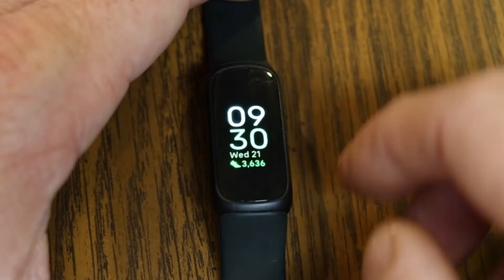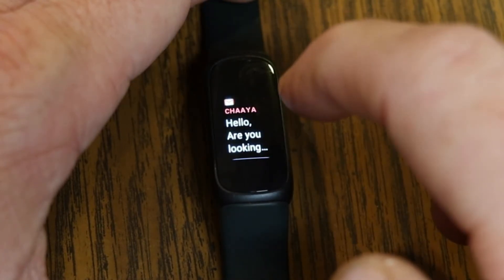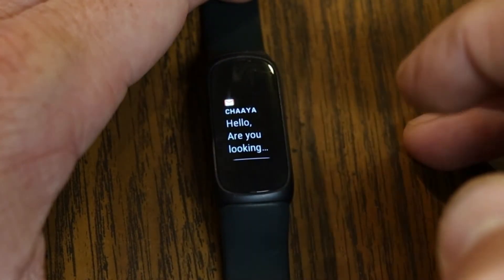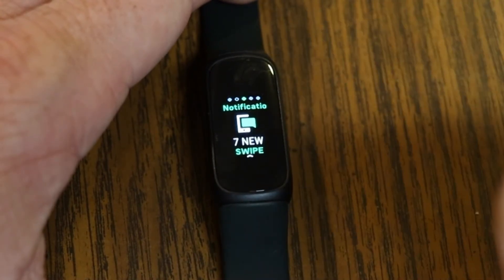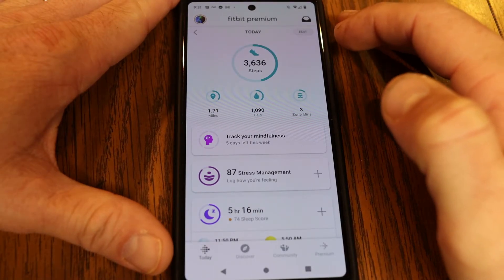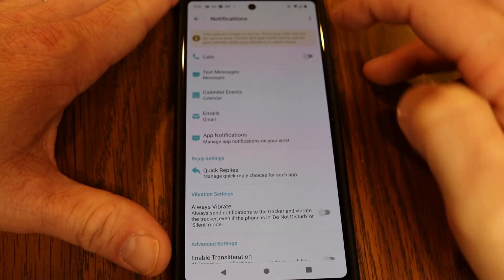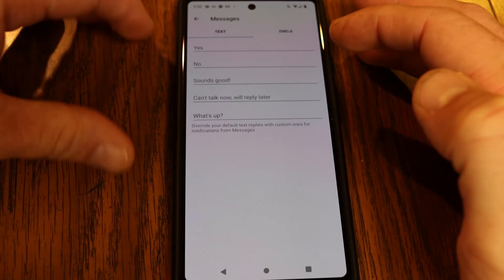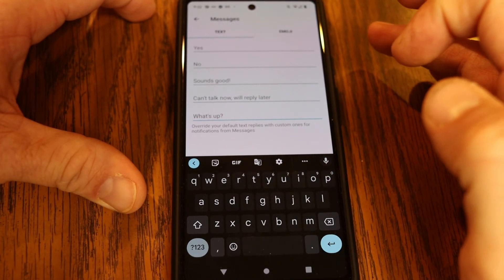Fitbit Inspire 3 How To Setup and Customize Notifications & [Quick Replies]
I’m showing you a quick tutorial on How To Setup and Customize Notifications & Quick Replies on the Fitbit Inspire 3 Fitness Activity Tracker.  This is part of a longer Beginner’s guide video I’ve done showing more tips and tricks for using your Fitbit Inspire 3.  You can video that video here:

➤Fitbit Charge 5
➤Fitbit Sense
➤Fitbit Versa 3
➤Fitbit Inspire 2

🔴 FITBIT INSPIRE 3 - How To Use It For Beginners | (WHAT TO KNOW!) Notifications, Clock Faces, SP02

🔴 FITBIT SENSE VS. VERSA 3 VS. VERSA 2 (Hands on!) - Best Smartwatch? Should you buy or upgrade?